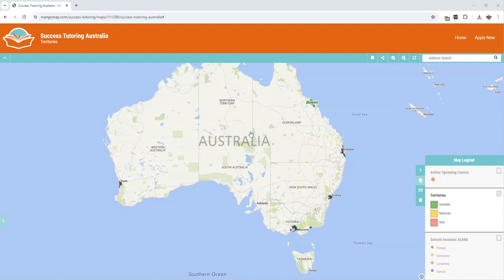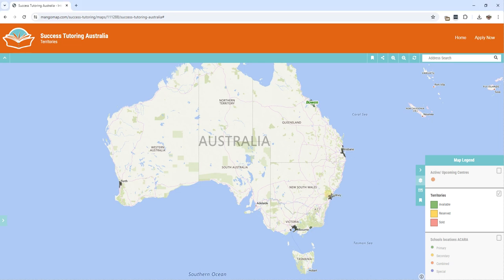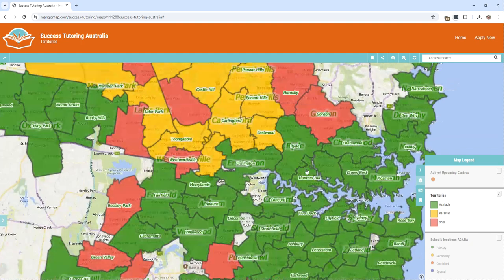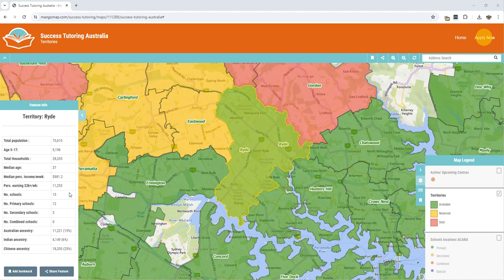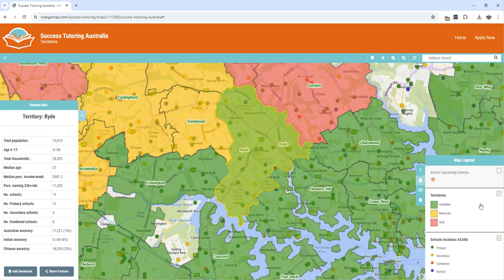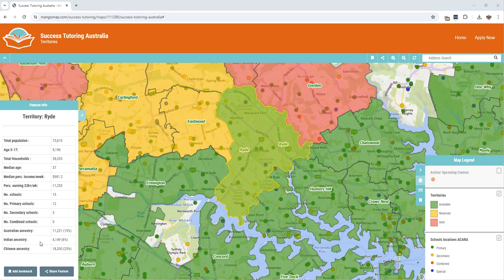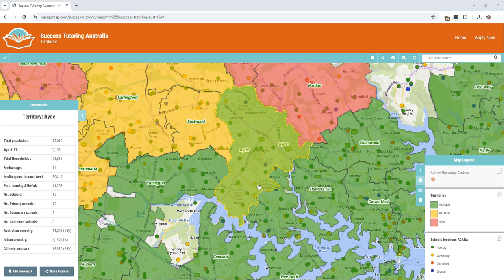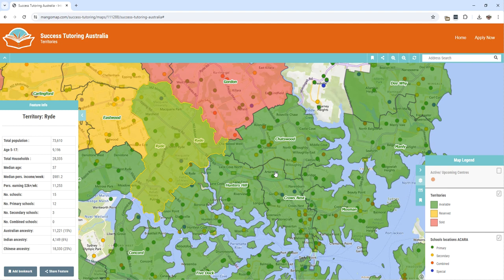How to use Success Tutoring's Franchise Territory Map?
Looking at launching a Success Tutoring franchise?

Check out this short video which explains how to use Success Tutoring's Mango Maps.